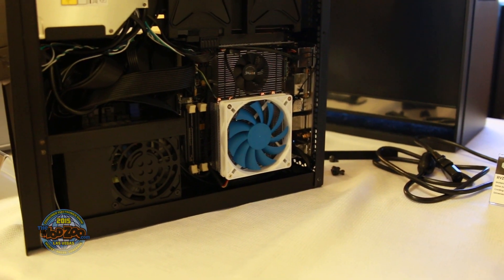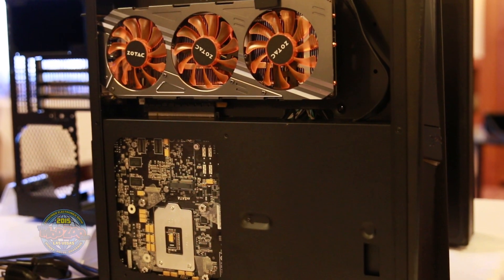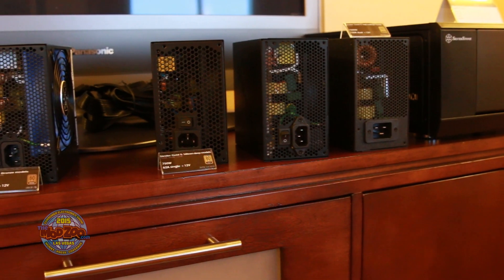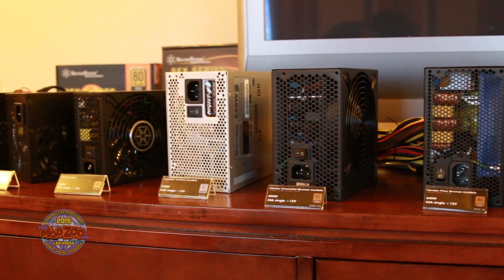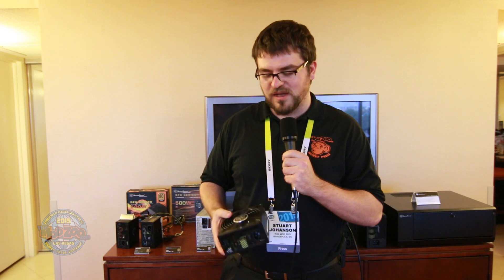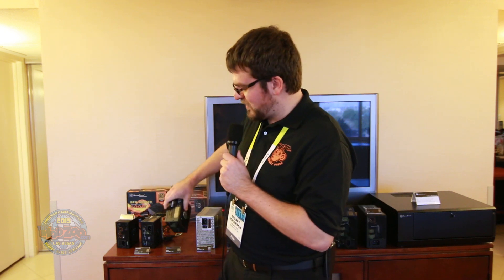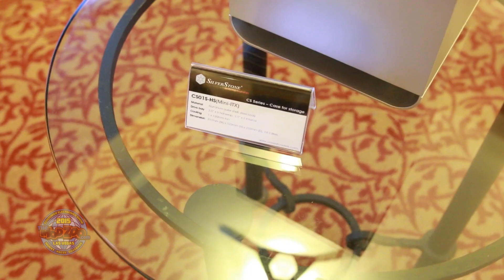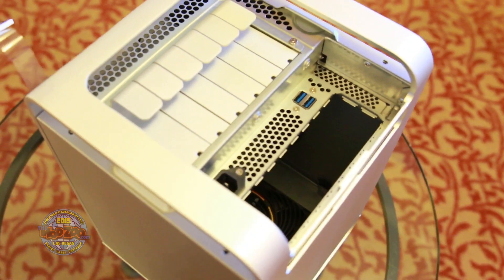Silverstone Technology at 2015 CES by TheModZoo.com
Stuart shares the newest products from Silverstone at 2015 CES,

Founded in 2003, SilverStone is an established leader in its field, with an elite team of engineers; we started our quest of providing products that create inspirations.  We have since expanded the lines of products as well as types of products we produce, giving our customers a wide selection of choices.

With distribution centers in different areas of the globe, SilverStone products can be seen all over the world, not just for computer users but also for home entertainment use.  Providing leisure with integration of advanced technologies that is functional and making them enjoyable to use.

Here at SilverStone Technology, we continue to pride ourselves in providing the highest level of standards in designing and manufacturing computer enclosures, power supplies, and accessories.  Our pursuit for the first class aesthetic appeal is relentless; our teams of devoted engineers are constantly searching for the best technologies that suit end-users with different needs and will make our products as technologically sound as they are beautiful. SilverStone Technology’s philosophy is based on our recognition that merely having innovative expertise within the industry is not enough. Our objective is to ensure that our expertise is delivered to all products with consistency, in response to user’s needs, and with maximum user satisfaction. SilverStone Technology thrives on challenges of rapid technological advancements and creating aesthetic standard for the industry. SilverStone releases the DS380, a breakthrough hybrid Mini-ITX computer case that can double as a high capacity NAS case with support for SATA or SAS drives. SilverStone releases the RAVEN Z RVZ01, a revolutionary slim Mini-ITX case designed for high-end components. Releases its first 80 PLUS Platinum certified PSU, the fanless Nightjar NJ520 and Grandia GD09 to showcase improving designs that maximizes space utilization with a 27 liter HTPC case capable of fitting full ATX motherboard and components.RAVEN RV05, one of the first retail enthusiasts tower chassis to completely forgo 5.25” drive bays
 from its design. SX600-G released, marking another milestone for SFX power supply and becomes the highest density retail PSU ever created at 756W per liter.SilverStone officially launched its first mobile device product, the Teratrend PocketPower PB05, an AA battery powered USB charger. SilverStone launches the third generations Air Penetrator fan, the AP123. It is the first retail computer fan in the world to have  three distinct fan blade designs on one fan hub. Launches its first screen related products, the LCD monitor mounts, ARM One and ARM Two After over a year in development, SilverStone releases its first all-in-one liquid coolers, the Tundra TD02 and TD03. Air Penetrator AP123 receives COMPUTEX d&i award and becomes only one of five products to win the coveted Gold Award out of 90 award recipients. SilverStone demonstrates prototype of world’s first all-in-one liquid cooler to feature a “pump-less” design at Computex 2013.
Jul - SilverStone releases Milo ML05, its first HTPC case designed specifically for the Mini-ITX form factor.
Aug - SilverStone releases Noble Breeze NB04, an exceptionally notebook cooler with advanced compound curved aluminum construction. SilverStone launches its first TV accessories with the TM02, a TV mount with tilt and swivel arms. ST30SF is the first ever SFX retail power supply with semi-fanless capability.
Oct - SilverStone continues USB 3.0 leadership with launch of EC04-E, a PCI-Express USB 3.0 card featuring SATA 15pin power
connector. SilverStone announced CP11, the world’s thinnest and most low-profile SATA cable ever made. SilverStone re-launches the Ensemble series with debut of EB01-E DAC and EB03 headphone amplifier products. 2012 SilverStone releases Grandia GD07 and GD08, the first HTPC cases to feature 10+ drive storage space, up to five 120mm fans, and adjustable LED SilverStone releases Fortress FT03-MINI, shrinking the exceptional FT03 design by 50%. SilverStone releases ST45SF-G, the first 80 PLUS Gold SFX PSU in the world with full modular cables. SilverStone releases Heligon HE01, its first all new CPU cooler in six years designed to outperform other “one fan” coolers on the market.SilverStone releases Strider Gold ST65F-G and ST55F-G, the smallest PS2 (ATX) power supplies to include
full modular cables and 80 PLUS Gold. Sugo SG09, a 23 liter small form factor (SFF) case with impressive accommodation for high-end components. Zeus series with the ZM1350 that includes a Patented rail switch designed for overclocking or industrial use. SilverStone releases its first smart NAS device, the Data Center DC01. SilverStone releases the Temjin TJ11, the first computer chassis with dual uni-body construction.